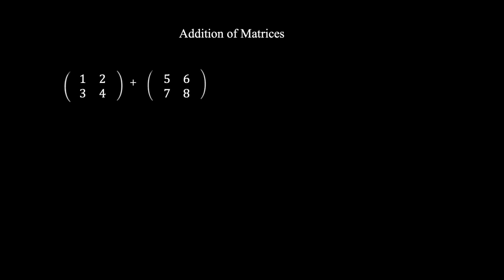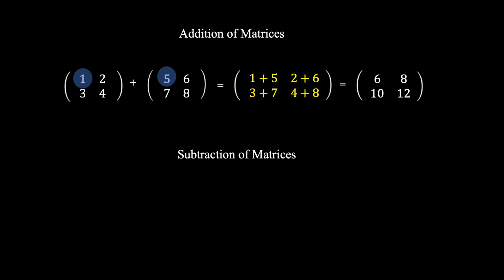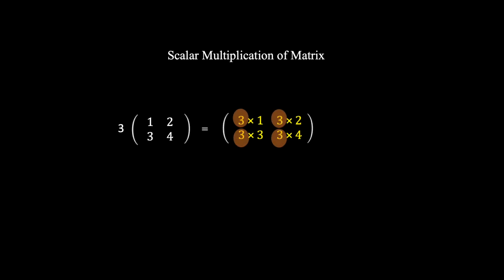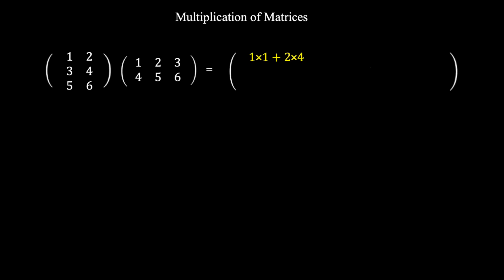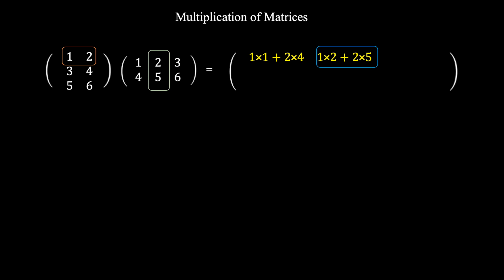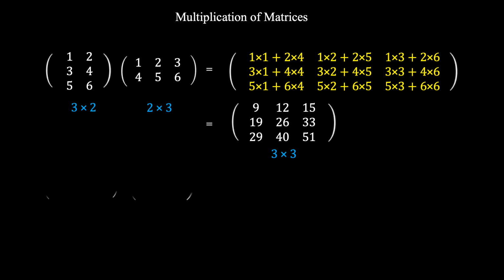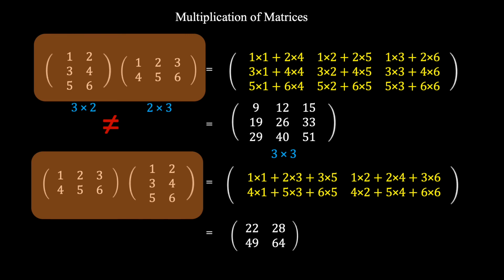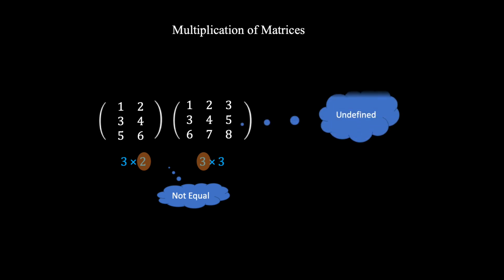How to Add, Subtract & Multiply Matrices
Matrices addition, subtraction, scalar multiplication and matrices multiplication is different from real number arithmetic. In today's video, I am gonna show you how to do matrices arithmetic step by step.